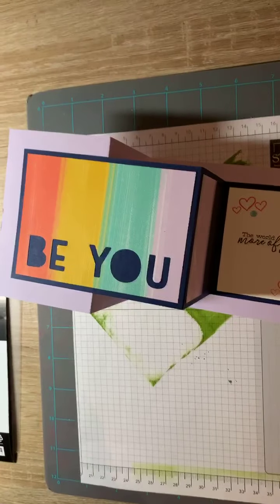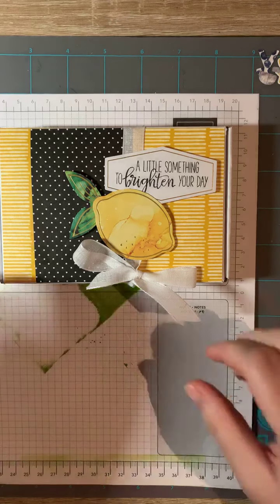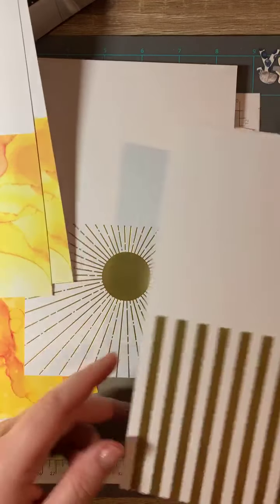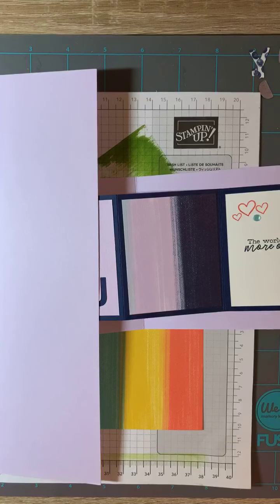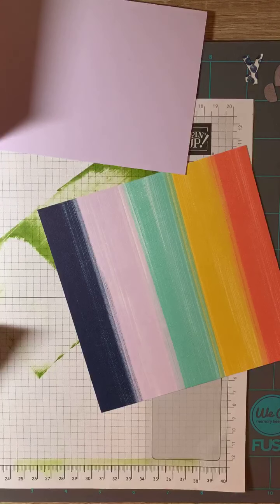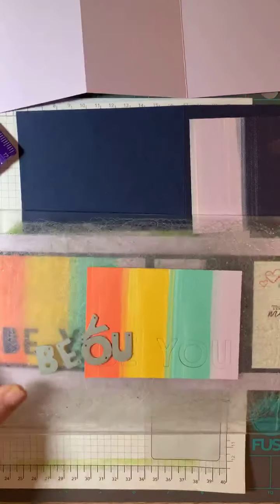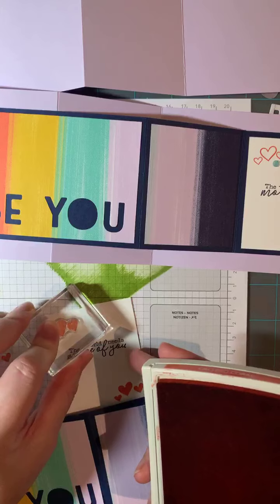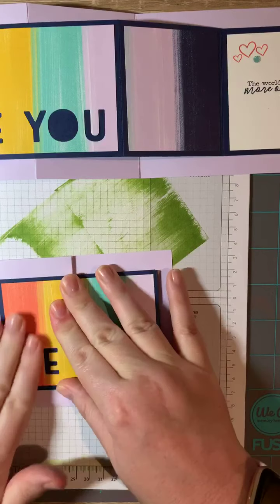Double Z Fold Card with Playful Alphabet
Weekly Facebook Live, Late... not at 7pm! Double Z Fold and Share Sunshine Paper Pumpkin

Hostess code: EZ9B3ZAH (to get the mini Paper Pumpkin box and the Z fold card kit for FREE!)